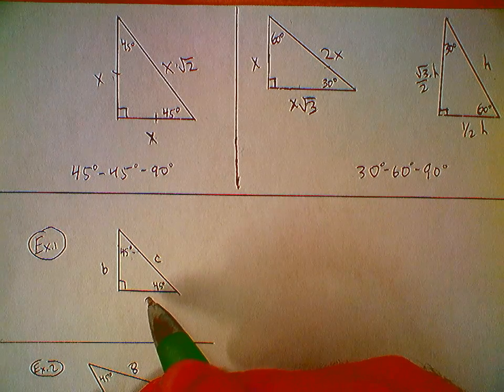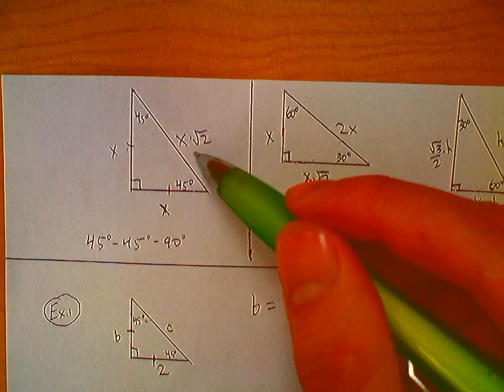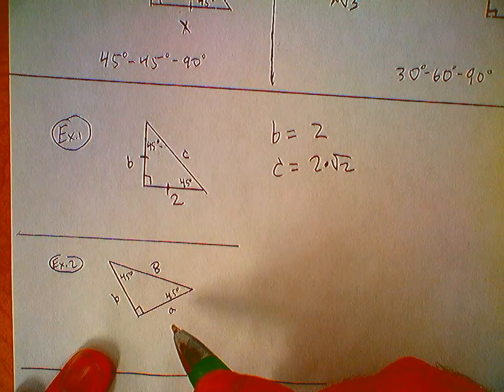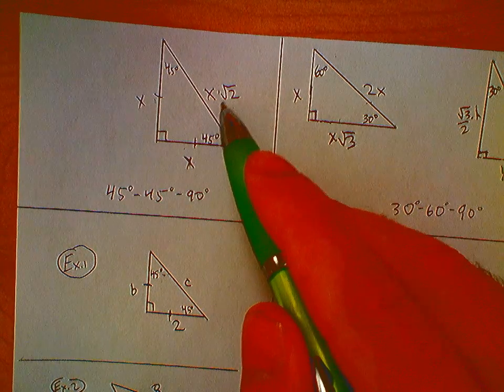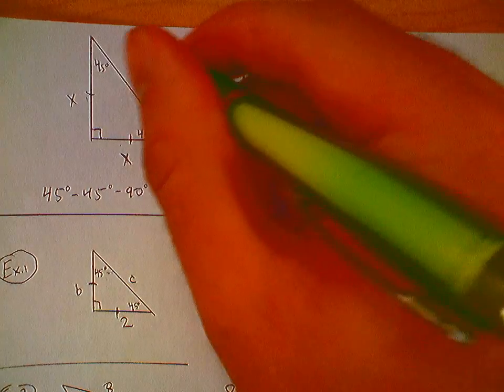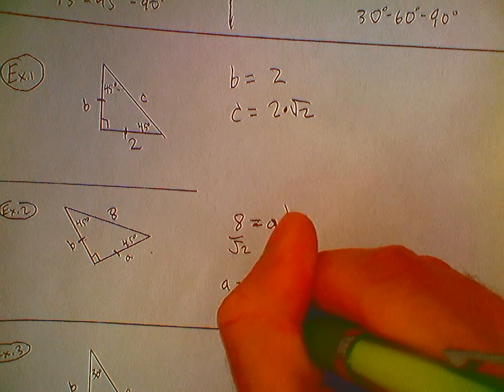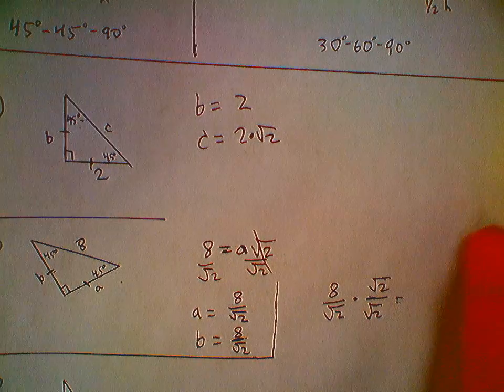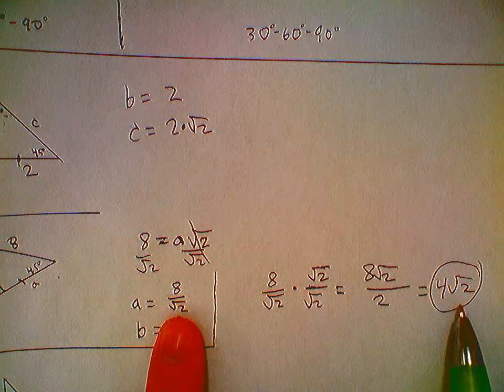45 45 90 Examples